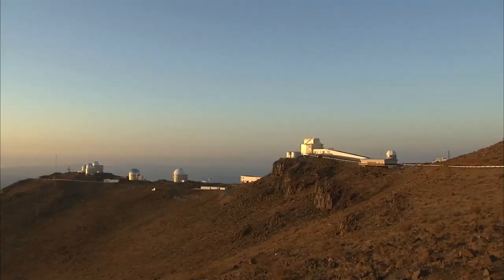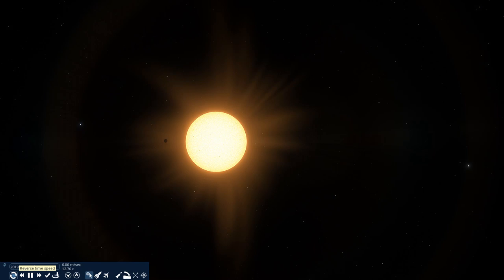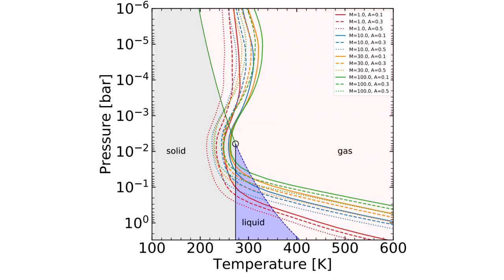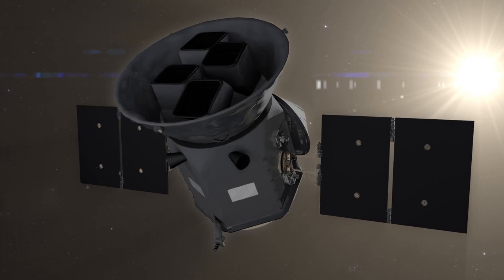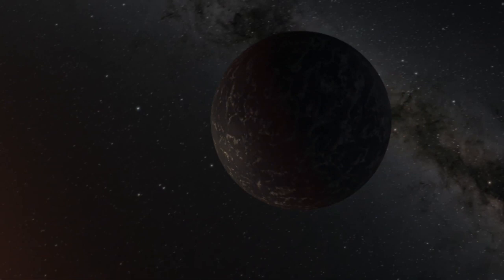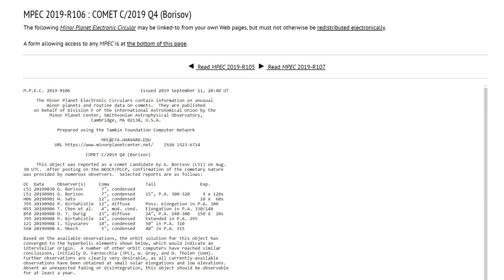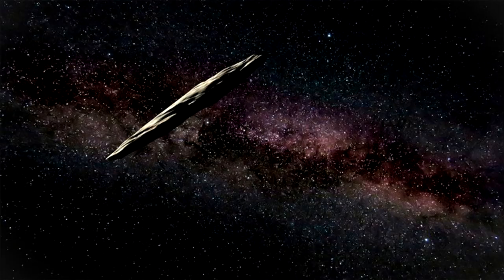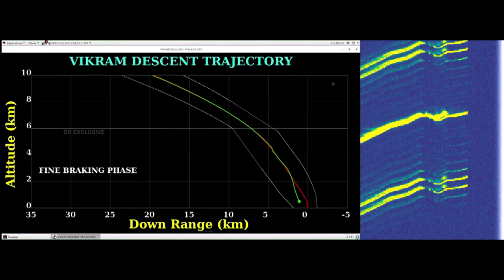Water Found On Distant 'Super Earth' (or Mini Neptune) AND A New Interstellar Comet!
Wednesday was a double whammy for big astronomy news with 2 groups both announcing the discovery of water in the atmosphere of a small exoplanet named K2 18b while solar system astronomers announced that a recently discovered comet came from interstellar space.
The comet C/2019 Q4 Borisov is a pretty big deal for me because the previous interstellar object was small, bizarre and only visible for a short time. This time it's a much large object that's an active comet and will be visible to telescopes for a lot longer.
The discovery of water in the atmosphere of K2 18b shouldn't be taken as some sign that it's habitable, because the planet is so large it likely has a thick crushing atmosphere at its surface, but it's a good sign that there may be more objects out there holding on to atmospheres while orbiting in the non-uninhabitable zone of M class stars.